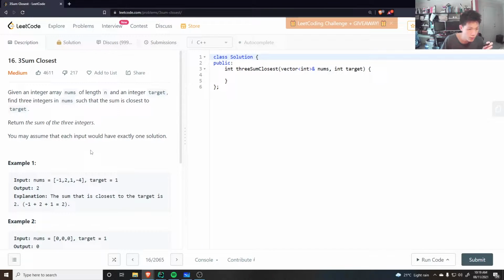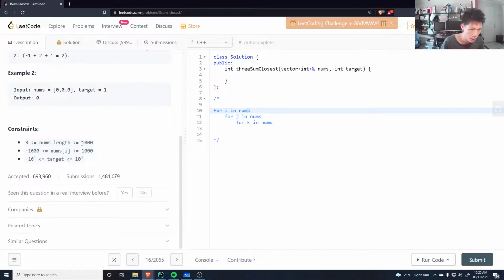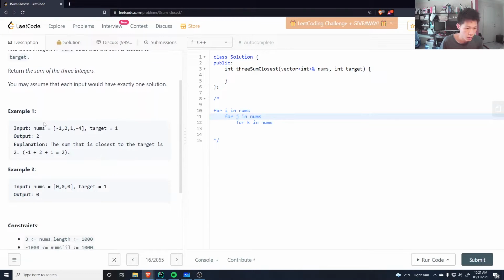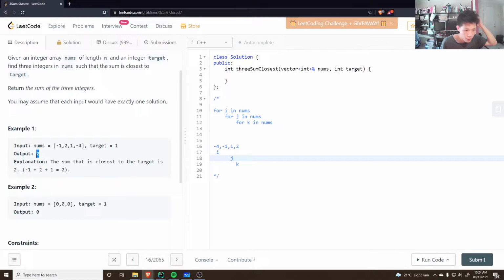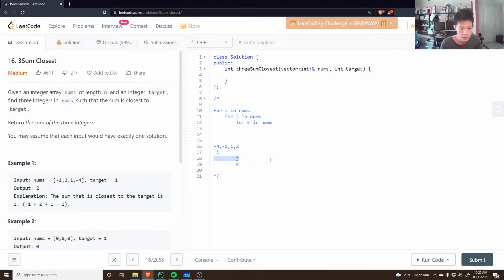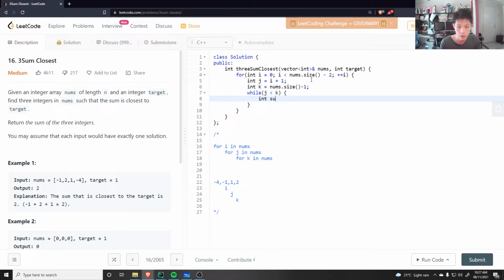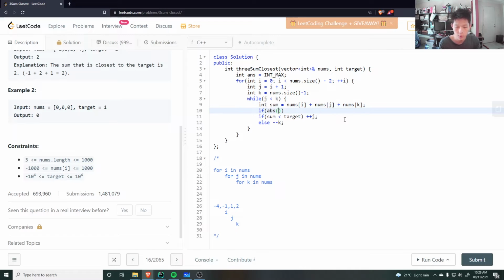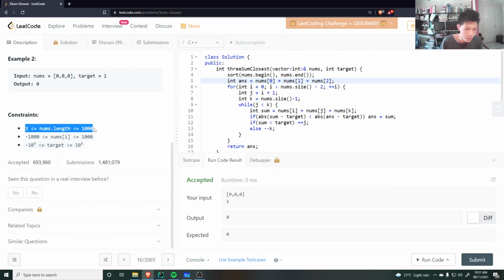16. 3Sum Closest - Daily Leetcode (Day 62)